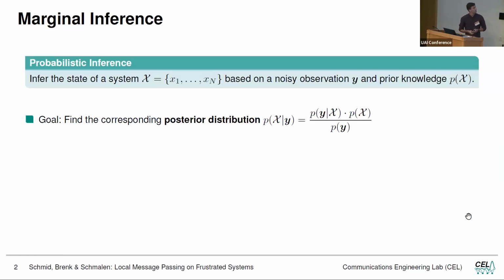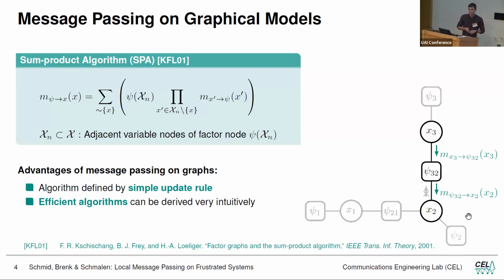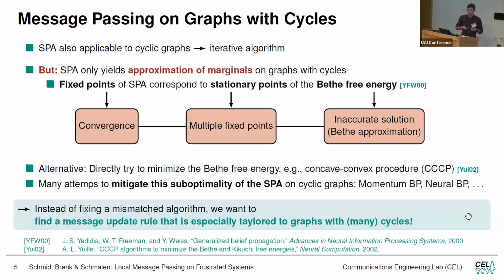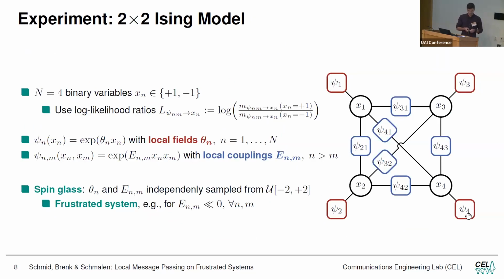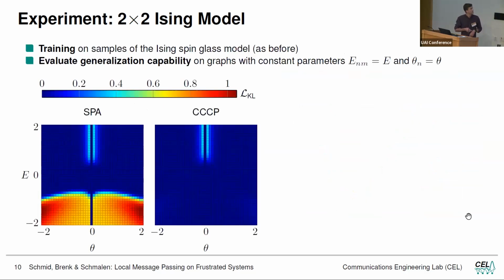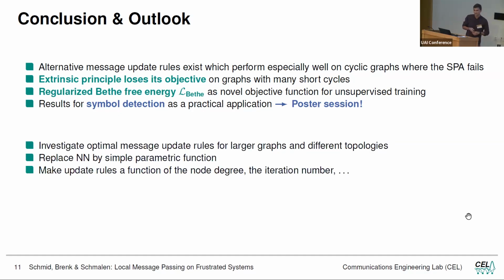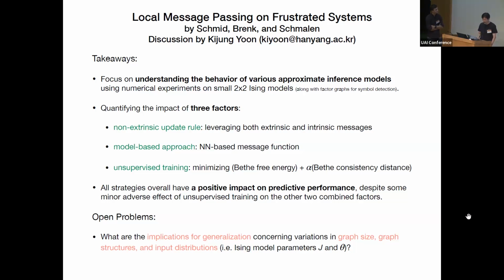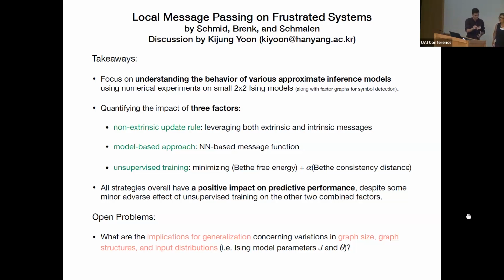UAI Oral Session 6: Local Message Passing on Frustrated Systems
"Local Message Passing on Frustrated Systems"
Luca Schmid, Joshua Brenk, Laurent Schmalen

Abstract
Message passing on factor graphs is a powerful framework for probabilistic inference, which finds important applications in various scientific domains. The most wide-spread message passing scheme is the sum-product algorithm (SPA) which gives exact results on trees but often fails on graphs with many small cycles. We search for an alternative message passing algorithm that works particularly well on such cyclic graphs. Therefore, we challenge the extrinsic principle of the SPA, which loses its objective on graphs with cycles. We further replace the local SPA message update rule at the factor nodes of the underlying graph with a generic mapping, which is optimized in a data-driven fashion. These modifications lead to a considerable improvement in performance while preserving the simplicity of the SPA. We evaluate our method for two classes of cyclic graphs: the 2x2 fully connected Ising grid and factor graphs for symbol detection on linear communication channels with inter-symbol interference. To enable the method for large graphs as they occur in practical applications, we develop a novel loss function that is inspired by the Bethe approximation from statistical physics and allows for training in an unsupervised fashion.